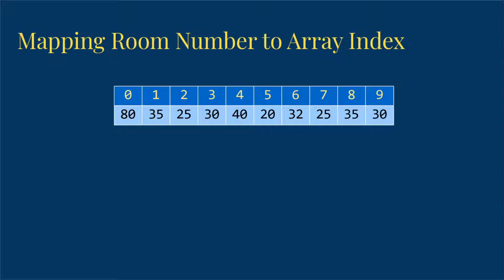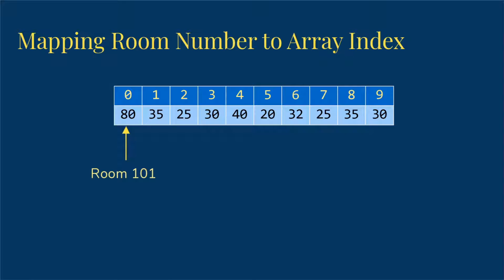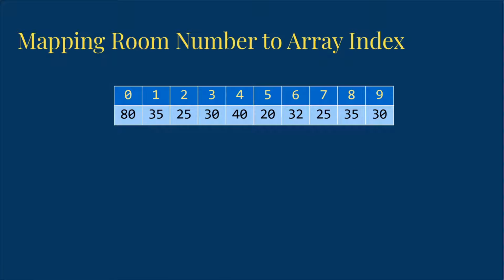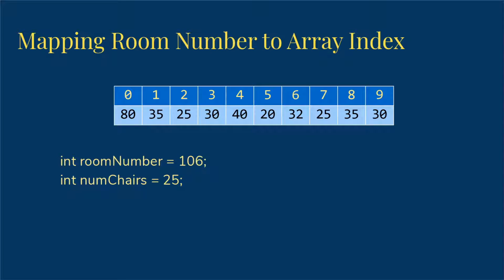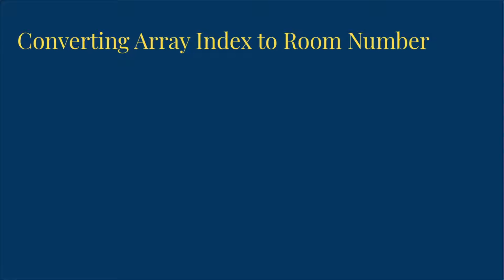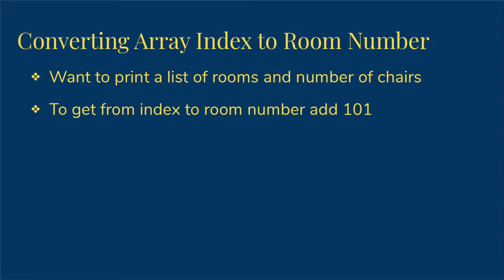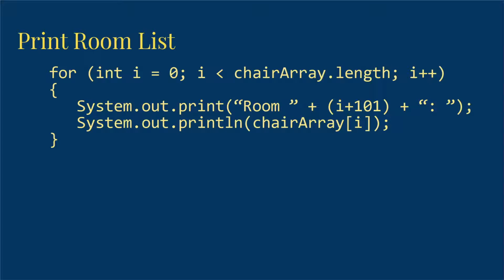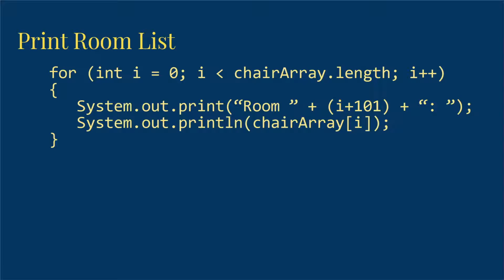Meaningful Array Indices in Java